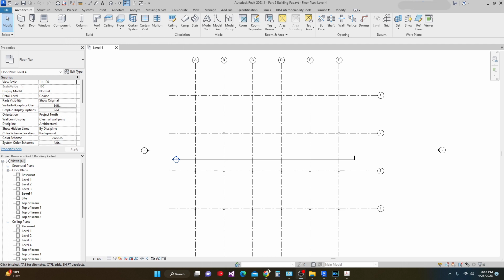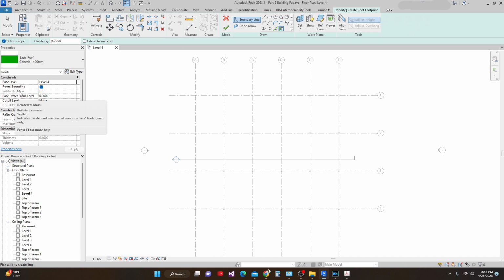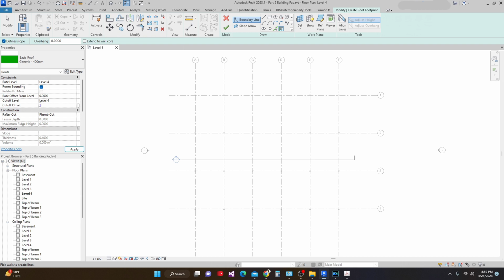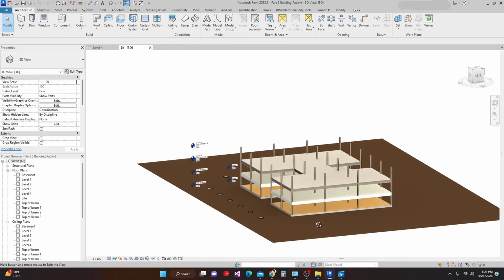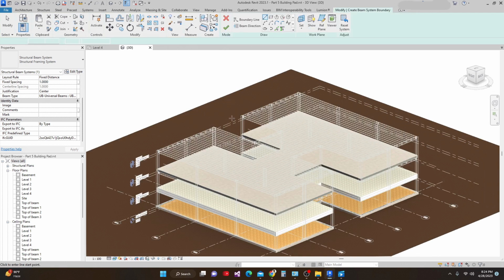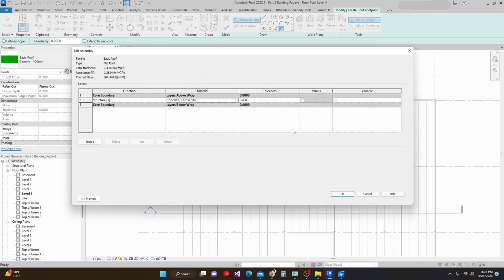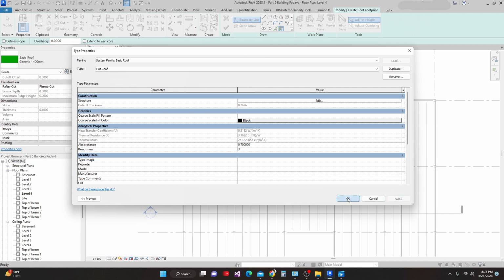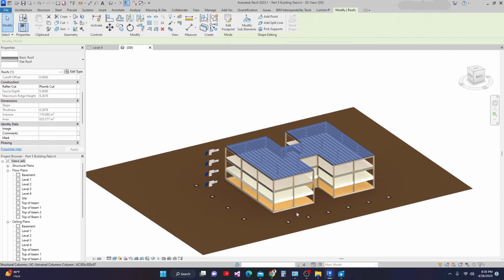Revit Architectural Roof. Roof By Footprint Part 1, (Mastering Revit Architecture)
What to learn from this tutorial?
1. You will learn how to make a very simple roof by Footprint.
2, You will learn how to Edit the roof and assign functions to each layer of materials you set in your Project.
3. You will learn how to set properly the roof instance properties and all are found in the property palettes.

I want to thank you for your continued support of my channel. I will do my best to set a new standard for the program and provide you with the best tutorial topics available in the field of Revit Architecture, and I will explain each topic to the best of my ability.

Learning and Mastering Revit Architecture from:
Beginner Level
Intermediate Level
Advance Level
Expert Level